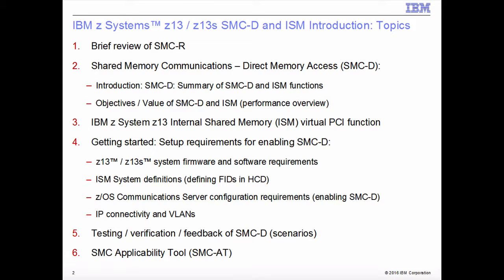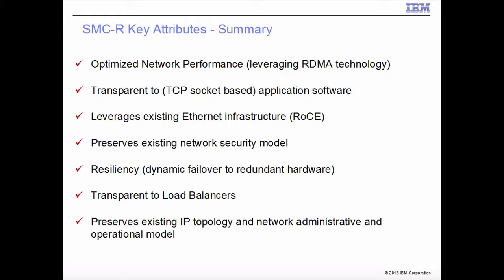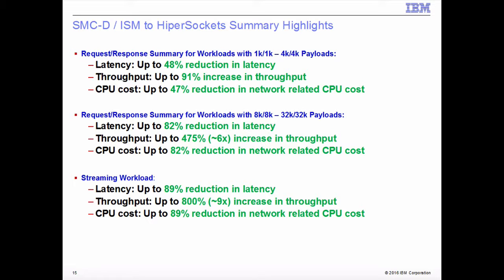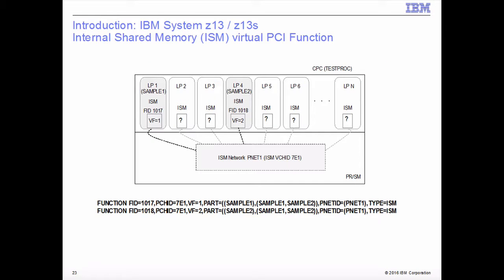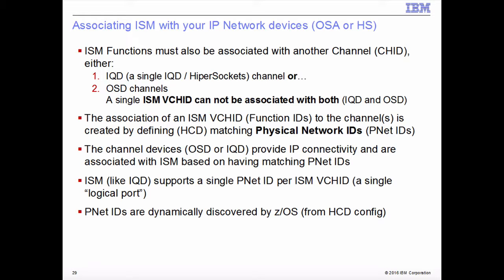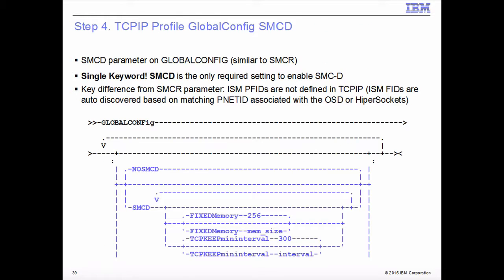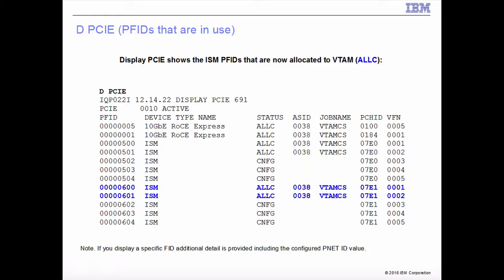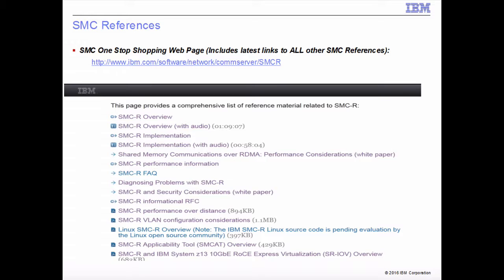Shared Memory Communications-Direct Memory Access (SMC-D)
This screencast provides an overview of Shared Memory Communications-Direct Memory Access (SMC-D).

SMC-D with IBM z13 and z13s Internal Shared Memory (ISM) provides highly optimized intra-CPC
communications. SMC-D is expected to provide substantial performance, throughput, response time, and CPU consumption benefits compared to standard TCP/IP communications over HiperSockets.